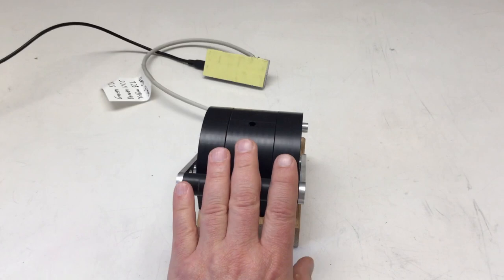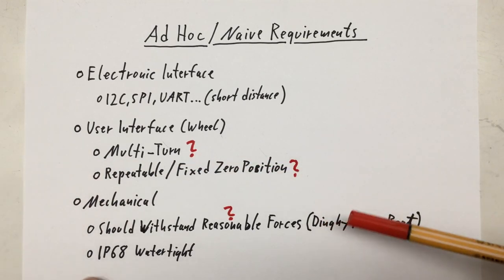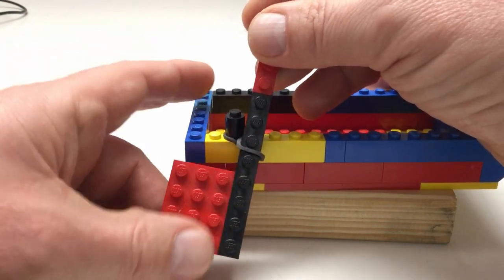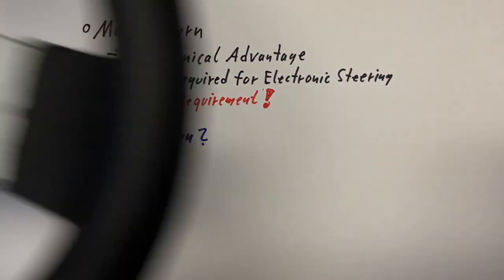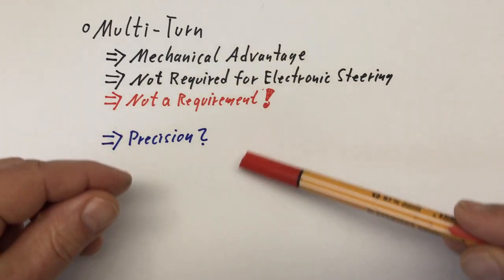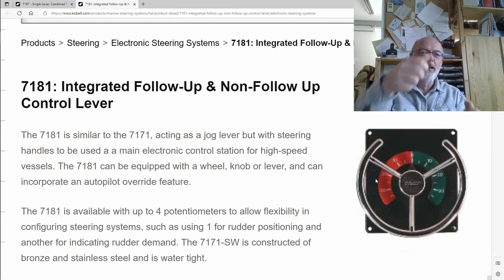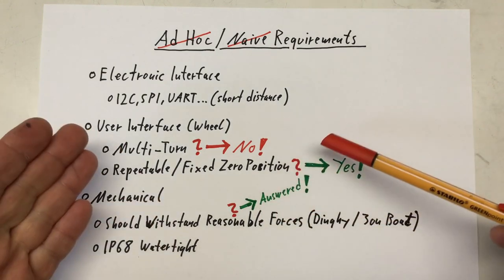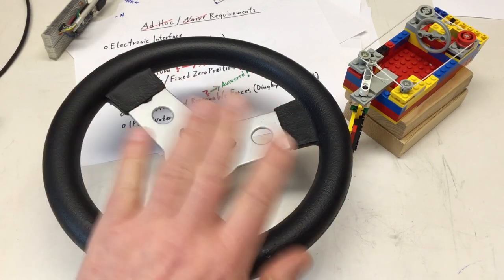Electronic Steering Wheel / Rudder Jog IP68 (1): Requirements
So I I’m in need of an electronic steering wheel, IP68 of course …
↓↓↓ Complete description, time index and links below ↓↓↓

After finishing my dual electronic engine control lever IP68 (link below), I suddenly realized that besides controlling speed it would be quite useful if I could also control direction. So now I need an electronic steering wheel too. Or do I?

After writing up some ad hoc requirements, we do a detailed analysis of those. This includes an excursion into the history of marine steering mechanisms (feel free to skip that). I also measure how strong I am, pulling on a wheel (quite entertaining)

00:00 Intro – the need for speed is satisfied, now I need to steer
01:27 Requirements – what comes ad hoc / naively to mind
04:00 History of steering – it’s all about mechanical advantage
13:47 Multi-turn wheel – not required for electronic steering
16:48 Repeatability – not absolutely required, but convenient
19:04 Reasonable forces – the wheel has to withstand
26:23 Wrap-up – next are some statics calculations, bye
26:52 Outtake – pile of books collapsing under load